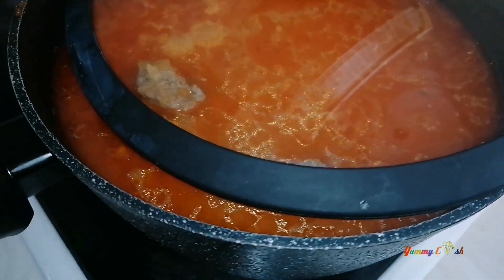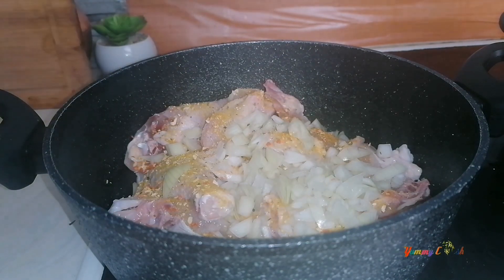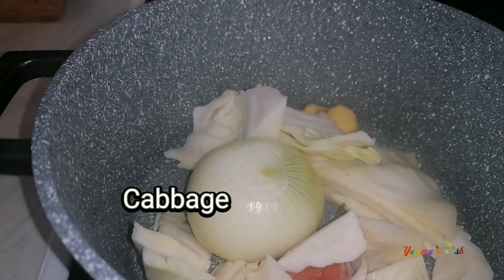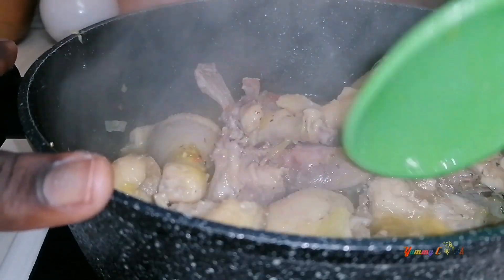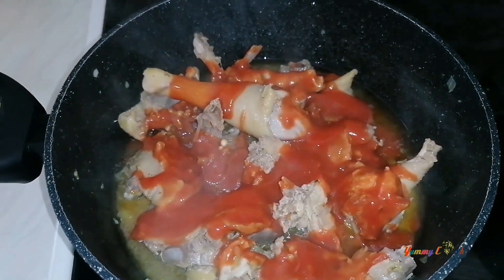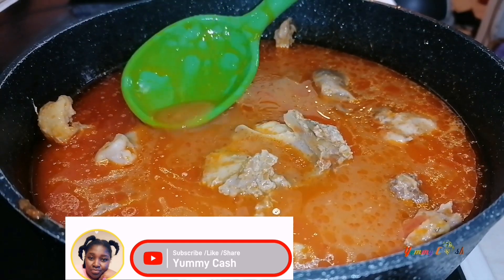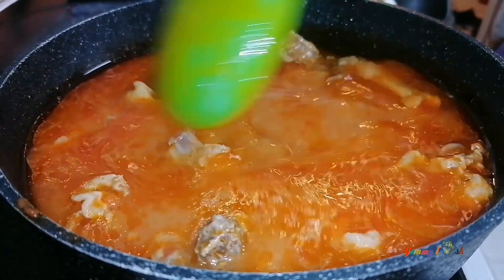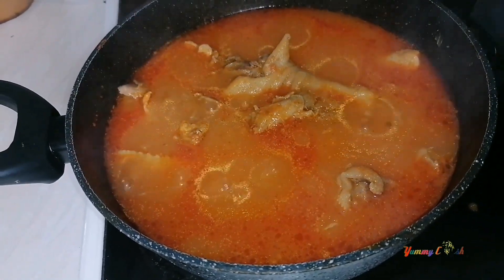No Garden Eggs Light soup , how to prepare chicken light soup with cabbage - Ghana Light soup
In Ghana ,chicken light soup is mainly consumed with fufu which is a traditional staple food among Ghanaians especially the Ashanti's and the Kwahu's. its is normally made with garden eggs which is the traditional way of making it. but in the absence of garden eggs, have you thought it what you can make with.
that is why your servant in food, your chef in creating recipes is here for you.
I tried using cabbage to cook light soup , making it  Ghana style and the results was fantastic and authentic.
just follow the recipe and make yours and you will just love it,
cooking is an art and creativity

💃New upload  every
MONDAY & THURSDAY

      videos you will like

👉Ingredients for kako/fermented cured fish
CHICKEN
SALT
CABBAGE
PEPPER
CARROTS WHICH IOS OPTIONAL
ALL PURPOSE SEASONING
GINGER
GARLIC
ONIONS

👌A little intro 👌
Hi Yummy
Welcome.. On this channel I bring to you INSPIRATIONAL, how TO AND  food videos which we can all learn.
There is a saying which goes, wisdom is not in the head of one person.
I strongly believe we all can learn from different corners of life and that is why this channel is set up.
We share different recipe ideas and how to videos mainly food videos.
I love to explore different countries food and cultures so whenever I see food recipes that are similar to Ghana Food, wouldn't it be nice to share with you?
Ghana has a variety of food and is soo vast in rich agriculture so most of our recipes are organic and authentic. 😆
Yes I know all African foods are authentic.
Let's try to empower our self's, and together we can go far.
Thanks a million for taking your precious time to watch and learn from this channel

Don't let your presence be missed by leaving me a comment, because I will love to know and hear from you.. ❤️

💃💃OH thank you for sharing it with your friends on Facebook, WhatsApp and Instagram ❤️

1 Corinthians 16 vs 14

❤️❤️ALWAYS REMEMBER TO DO EVERYTHING IN LOVE❤️❤️

And don't forget whenever you think food or whenever you go hungry, think Yummy Cash

L♥️V u